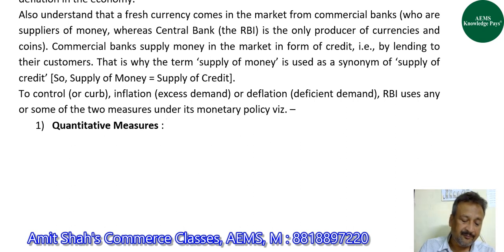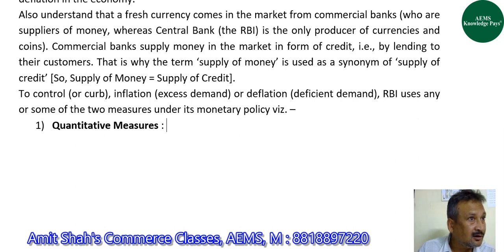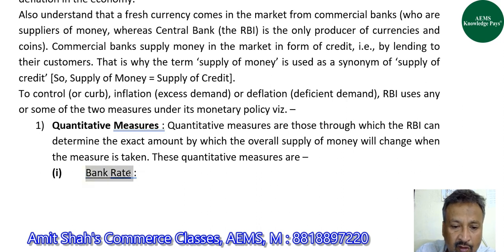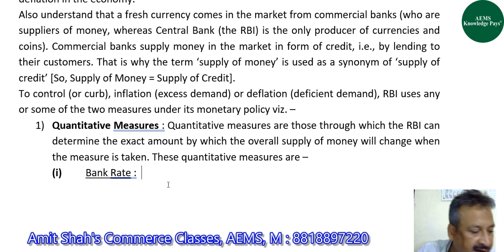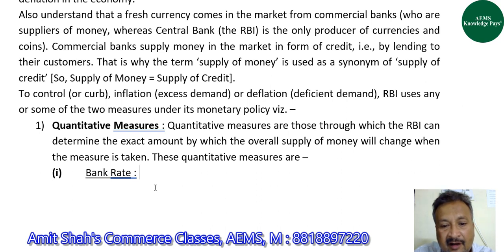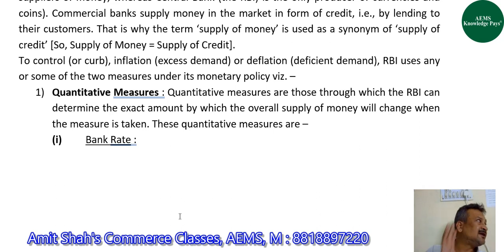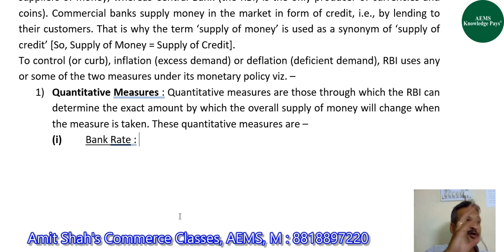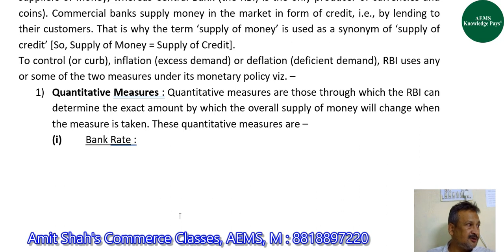XII Macro Economics, Theory of Income & Employment, Lecture-16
Monetary Policy to Control Excess Demand (Inflation) or Deficient Demand (Deflation)